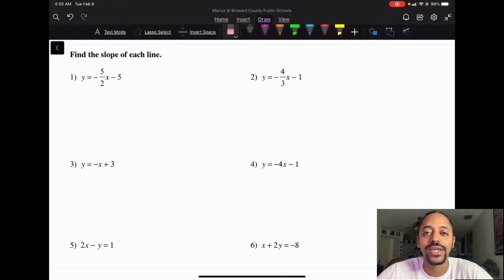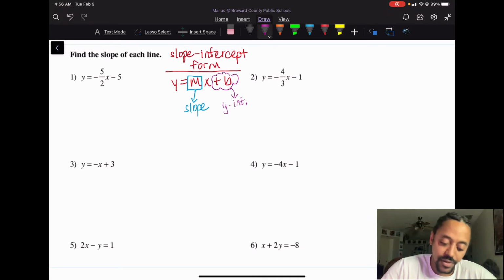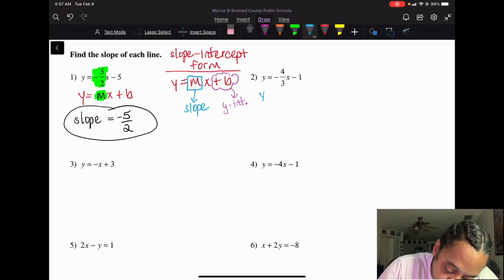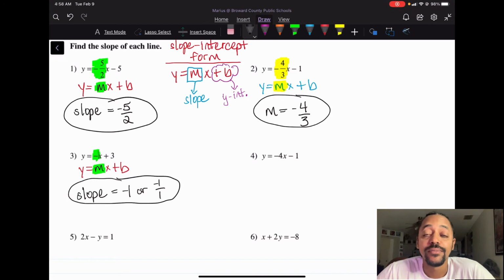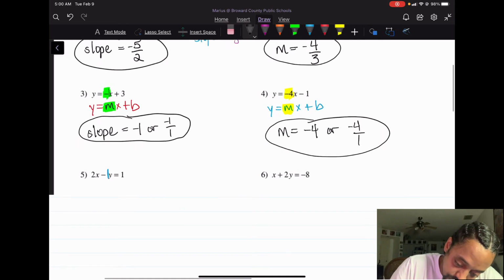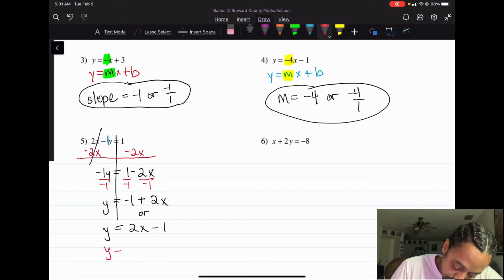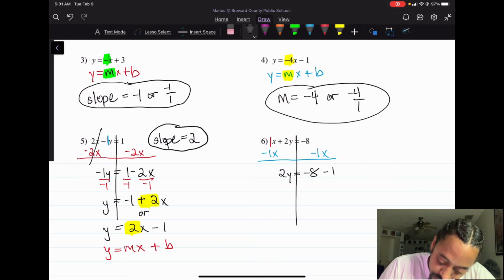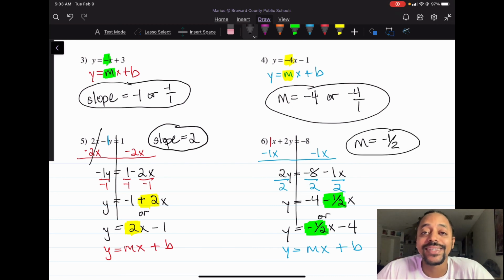Finding the slope - Given an equation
Short lesson on finding the slope of a line given the equation of the line, in slope-intercept form or standard form.